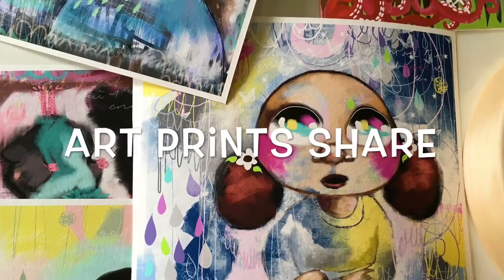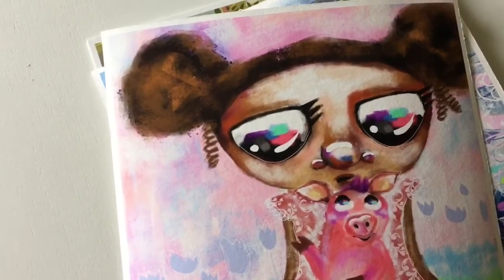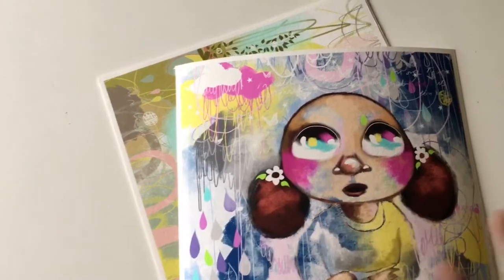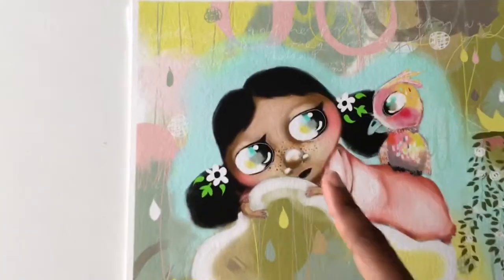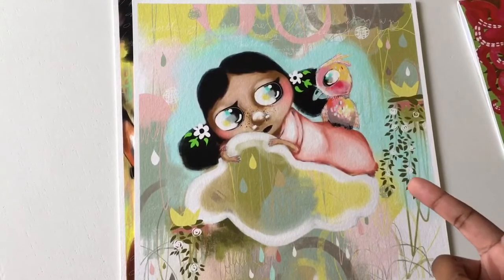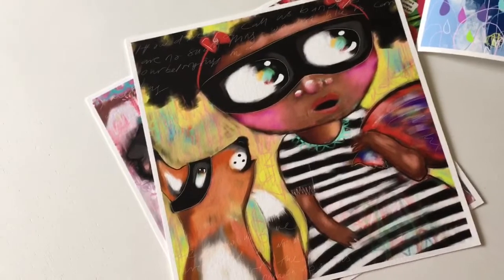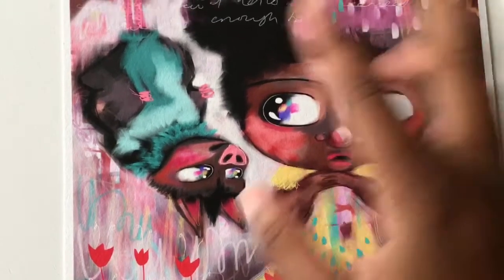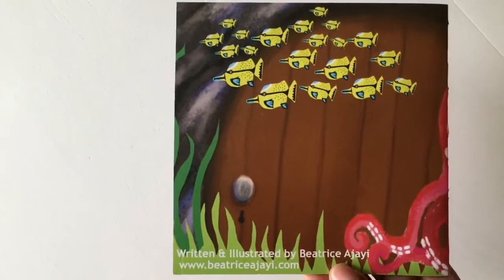Art Print Share - Archival Giclee Art Print - Digital Painting Prints - Books - Author - Designer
Hi everyone, for todays art time I thought I would share some background on my art prints that I create digitally. Also wanted to tell you where the inspiration for the style came from.

I love creating children's stories and have written and illustrated them. Mainly because of my kids. I used to (and planning to get back to doing this) create bedtime stories for my prince and princess before they slept. I would record them on my dictaphone and produced the books for them to treasure all the time. But I think sharing them with other kids will make them as excited as my five and six year old get.

Children's book 'Cave For Tent' by Beatrice Ajayi. Link here in shop it makes a cute kids gift.

You will find more of my own written and illustrated children's book in the children's book section of 'My Shop'

My SHOP(HyssopArts)